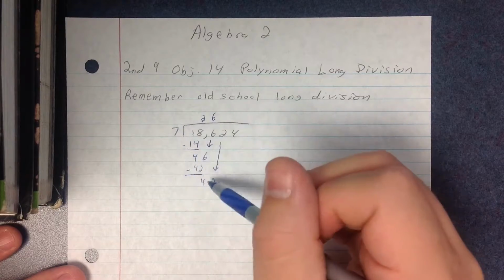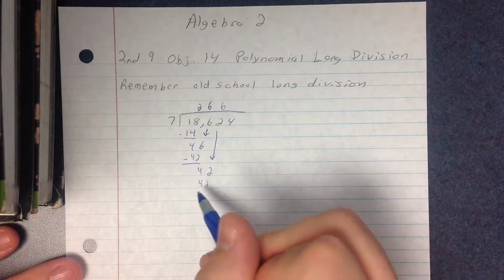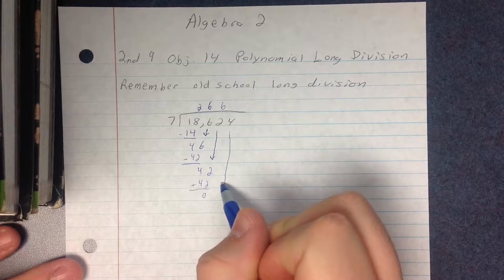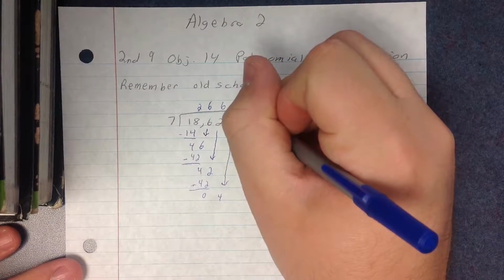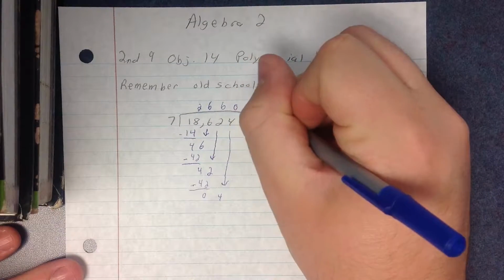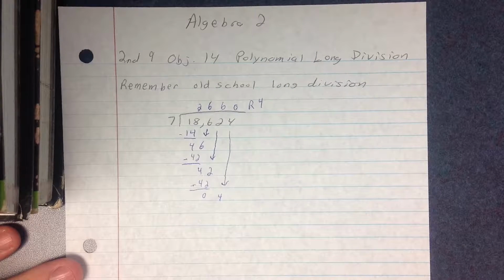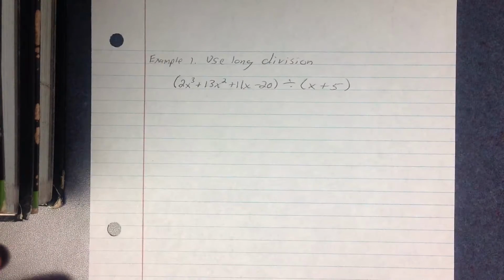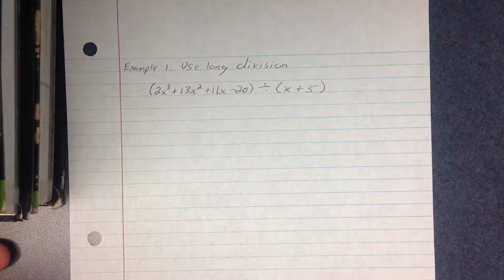Alg. 2 2nd 9 Obj. 14